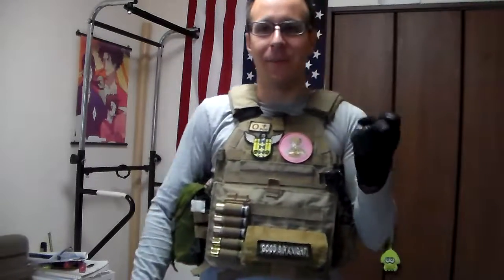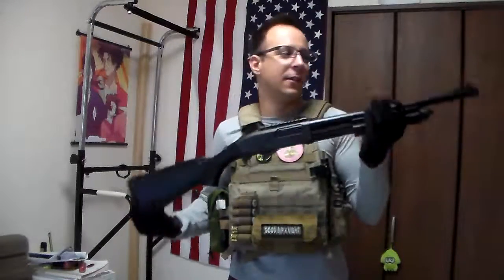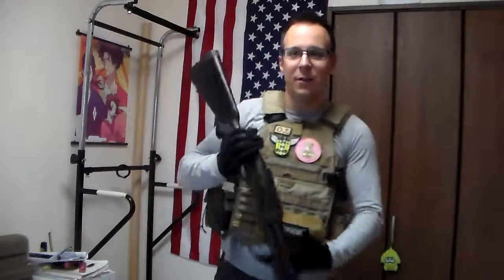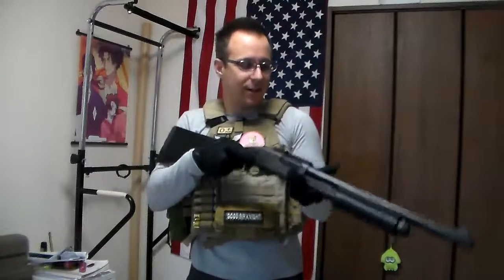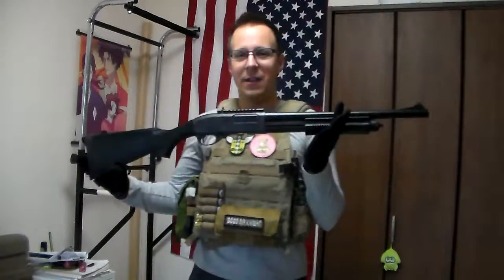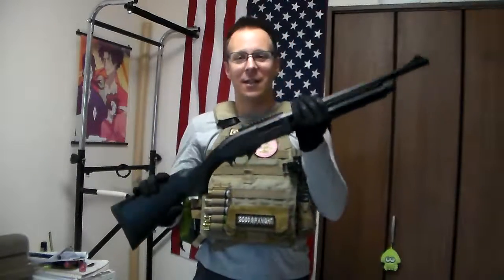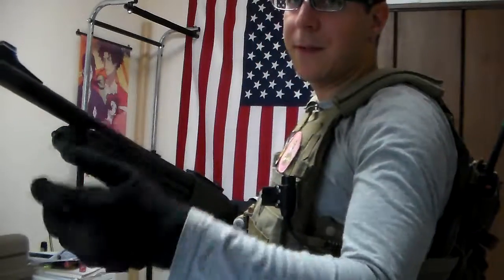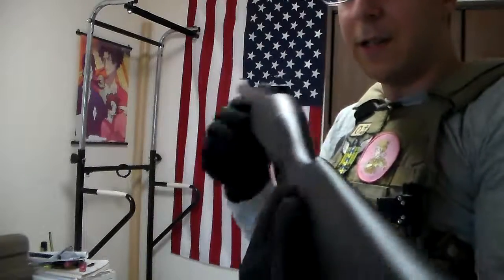GSK's New Boom Stick.